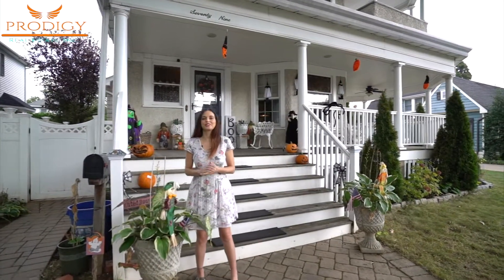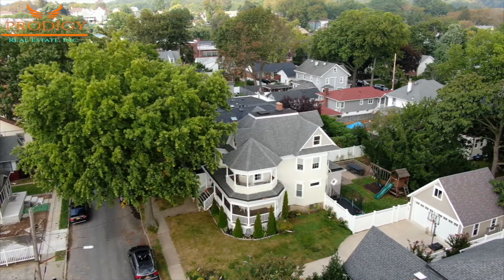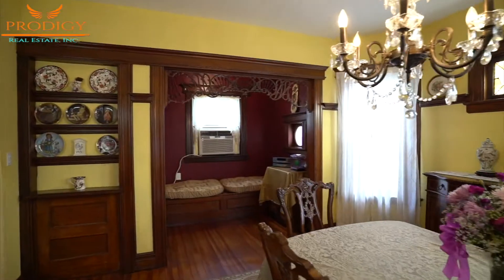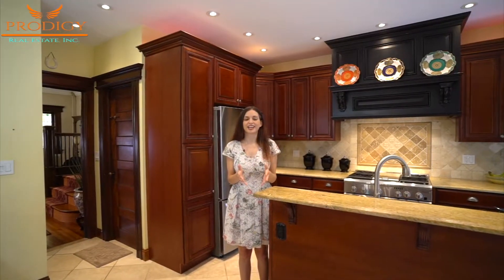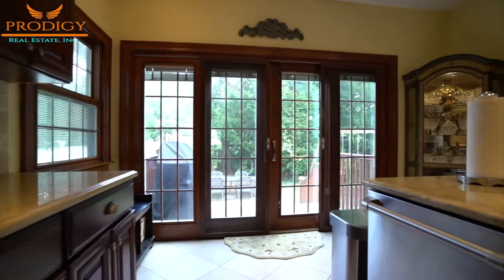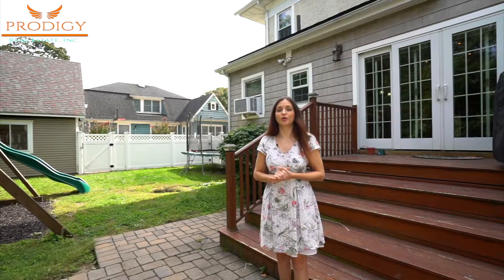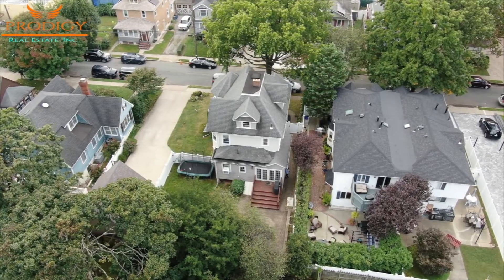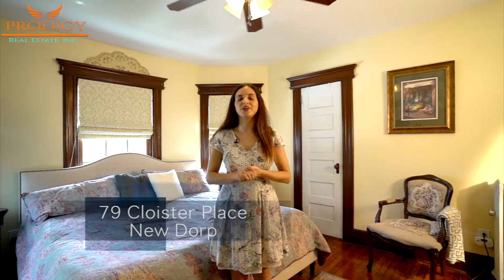79 Cloister Place- New Dorp Victorian Home Tour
A rare classic Victorian home with original details maintained beautifully. 79 Cloister Place leaves that old charm intact with two wraparound porches, turret with large finished attic, and 11 original stained glass windows! Join us for a full guided tour from Prodigy Real Estate's production team 🙂

Iryna Tafiychuk
NYS Licensed Real Estate Salesperson

Anthony Licciardello
NYS Licensed Real Estate Broker